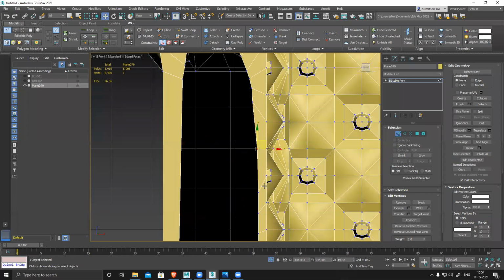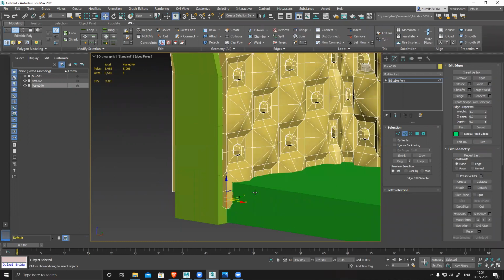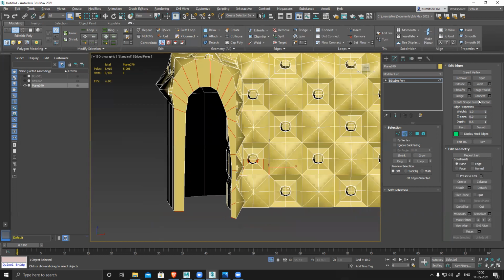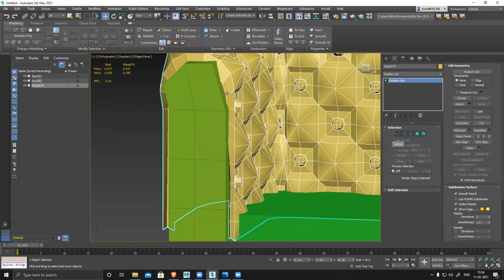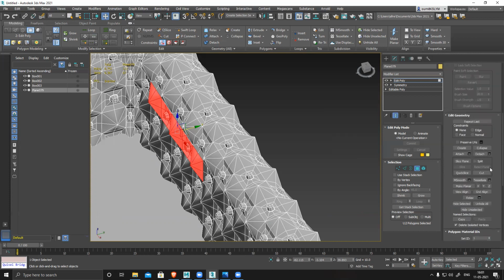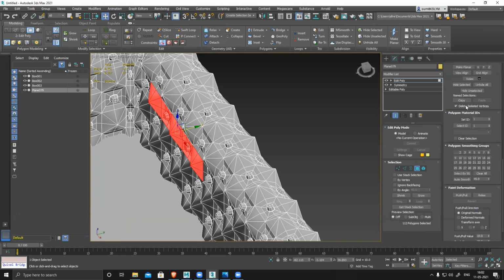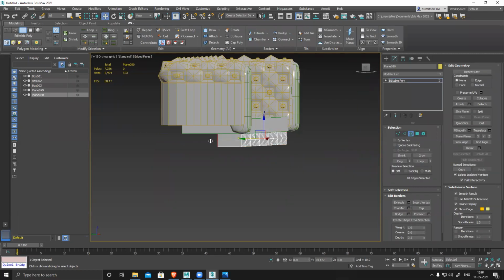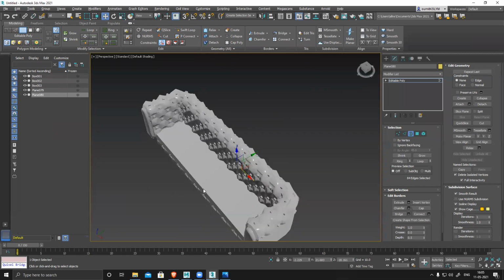2021 05 11 15 52 54 GA212 DM 78900151288